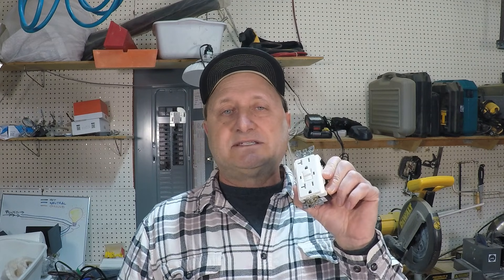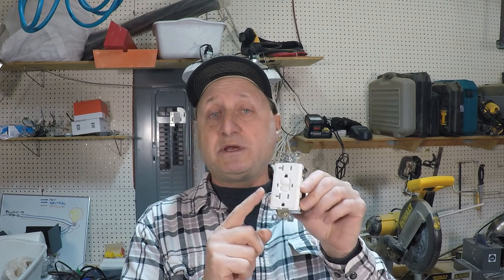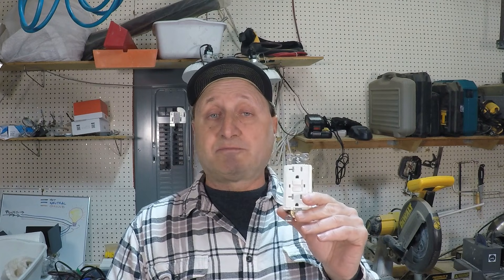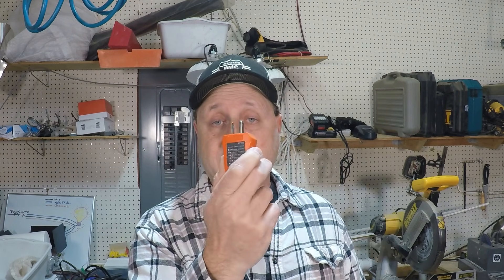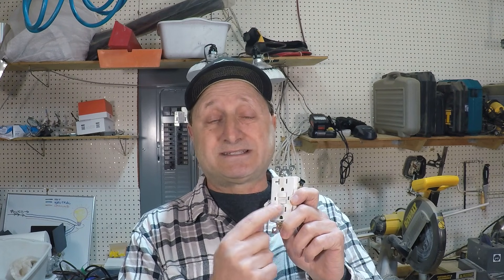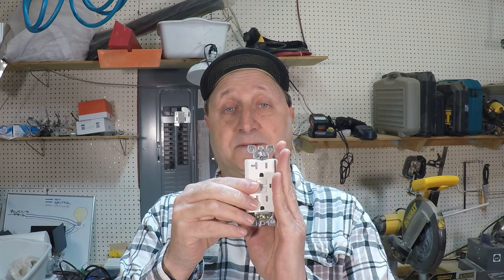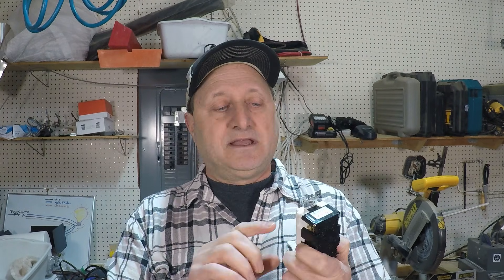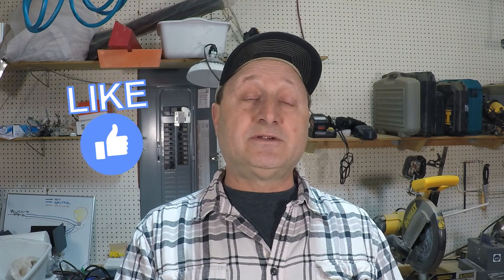GFCI Outlet Tripping For No Reason? Here's What's Actually Happening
Ever walk into a room and find your GFCI outlet tripped — even though nothing is plugged in? 😤
You’re not imagining things… and your outlet probably isn’t “bad.”

In this video, I explain why GFCI outlets trip when nothing is plugged in, what’s actually happening inside the circuit, and how to tell whether it’s a simple nuisance trip or a real electrical safety issue ⚡

You’ll learn:
🔌 Why moisture trips GFCIs (even when it’s not raining)
🔌 How shared neutrals and backfed circuits cause mystery trips
🔌 Why garage, bathroom, basement, and outdoor GFCIs trip the most
🔌 What aging outlets and wiring issues look like
🔌 When resetting is safe — and when it’s NOT

This video is perfect for:
✔ Homeowners
✔ DIYers
✔ First-time home buyers
✔ Anyone tired of constantly resetting GFCI outlets

⚠️ Important: GFCIs are designed to trip before a shock or fire occurs. If yours keeps tripping, it’s trying to tell you something.

🧰 Flannel Guy DIY
Practical home repairs explained the simple way.